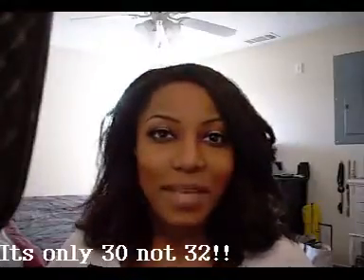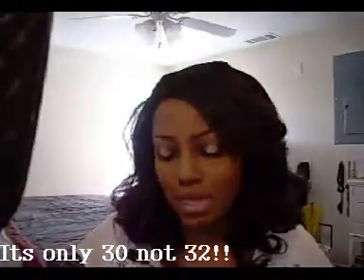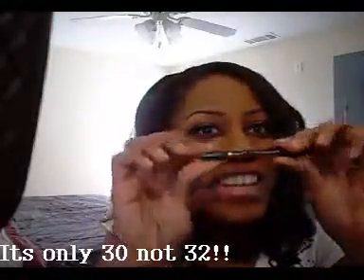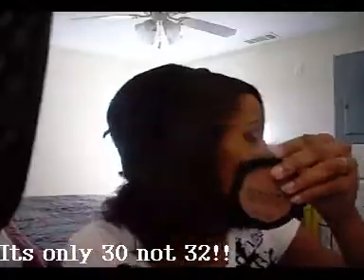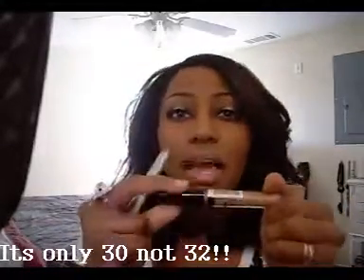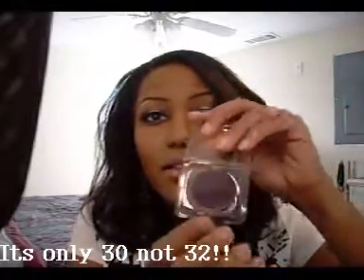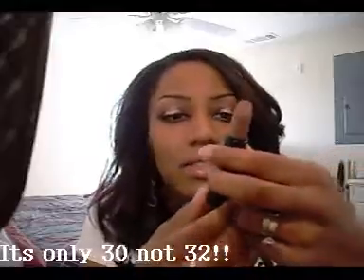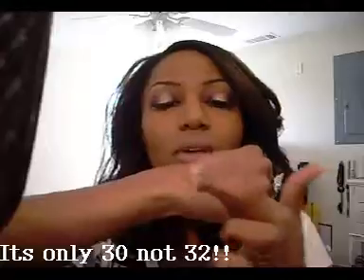Haul & Series Intro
Haul & Bball Series. 30 teams 30 looks!!